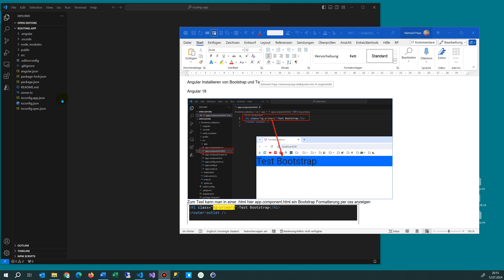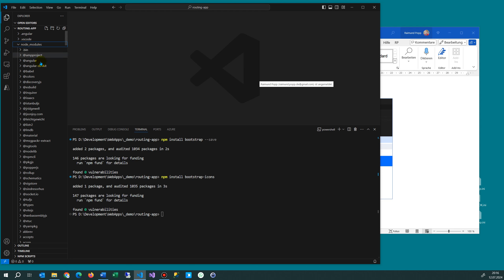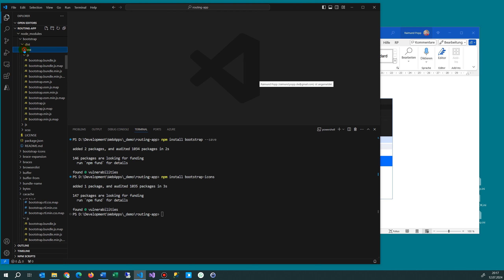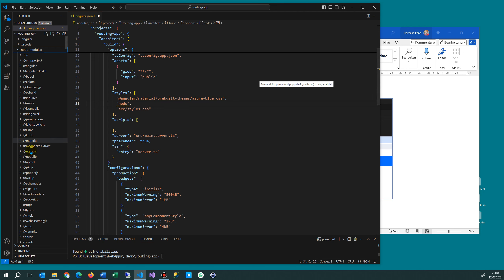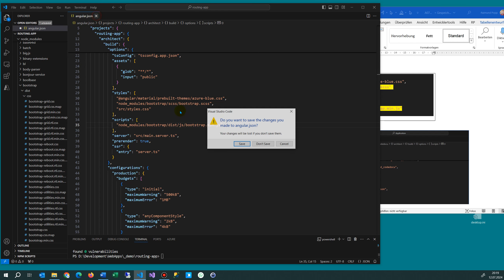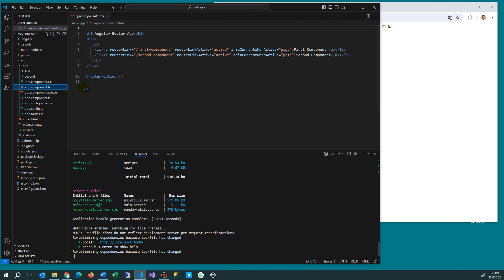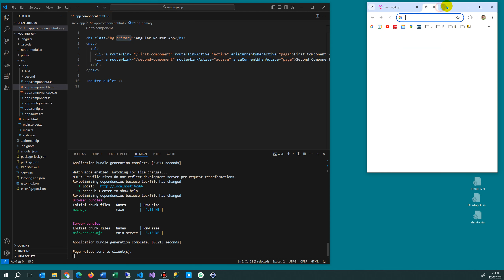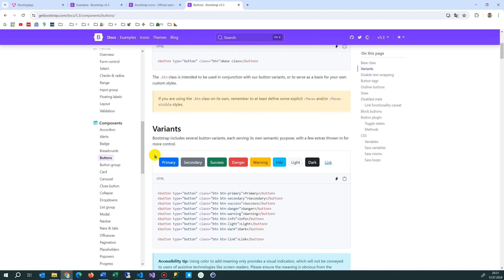📐Angular Install Bootstrap v14+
npm install bootstrap-icons
Und
npm install bootstrap --save

"styles": [
              "@angular/material/prebuilt-themes/azure-blue.css",
              "node_modules/bootstrap/scss/bootstrap.scss",
              "src/styles.css"
            "scripts": [
              "node_modules/bootstrap/dist/js/bootstrap.min.js"